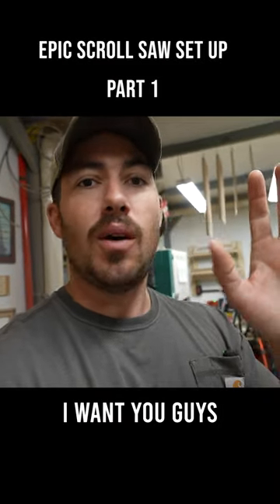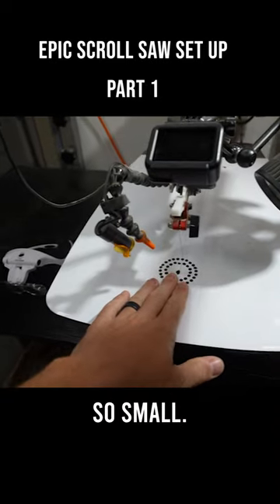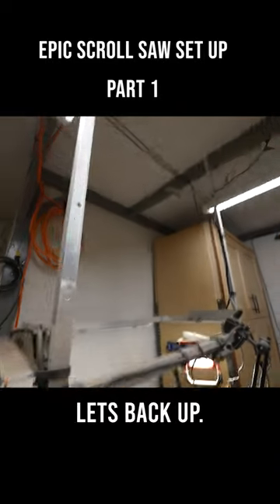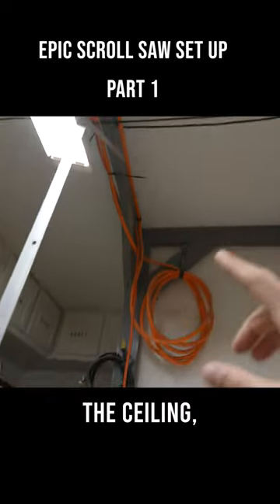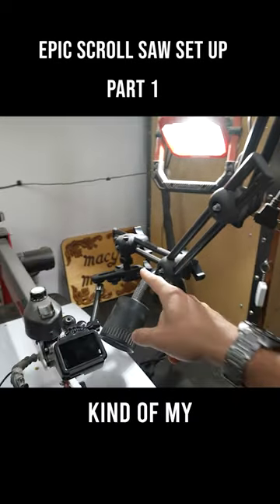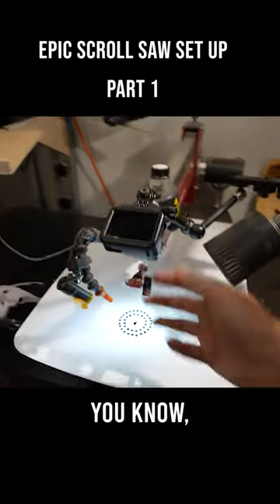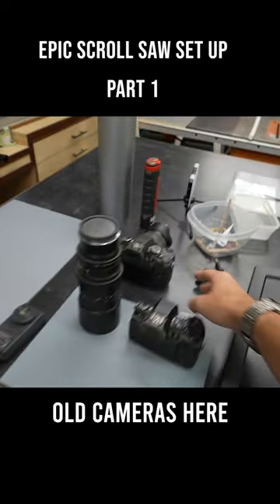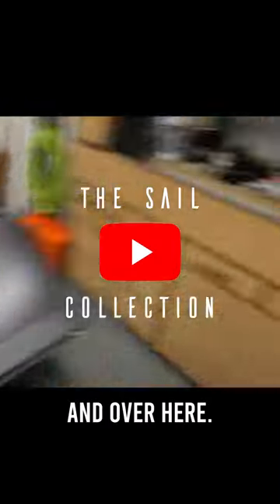EPIC Scroll Saw Set Up!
Welcome to Sam Macy Designs, where woodworking meets artistry! In this video, we delve into the fascinating world of photorealistic wooden art. Watch as we take you through the step-by-step process of turning a photo into a stunning wooden masterpiece, meticulously matching colors and textures for an authentic result.

If you're passionate about woodworking, DIY art, and crafting, you're in the right place! Our video covers popular woodworking techniques, including wood grain, color replication, and photo-to-wood transformation.

Ready to embark on a journey of creativity and craftsmanship? Watch the video now and discover the magic of turning photos into wooden wonders. Let's create something extraordinary together!

Don't miss out on future woodworking adventures and artistic endeavors.

EQUIPMENT:
10" Makita Chop Saw (the small one)
10" Compound Miter Saw (the big one)

rfsn=5517429.dfd513